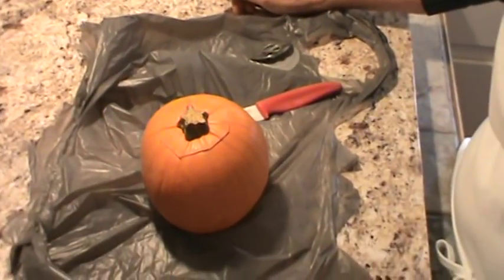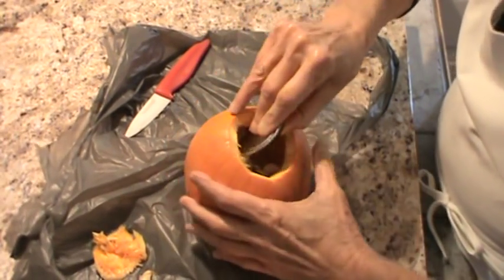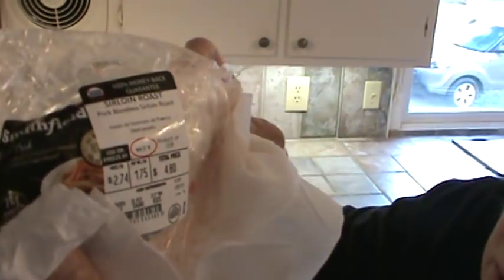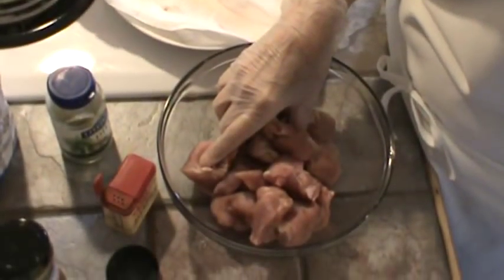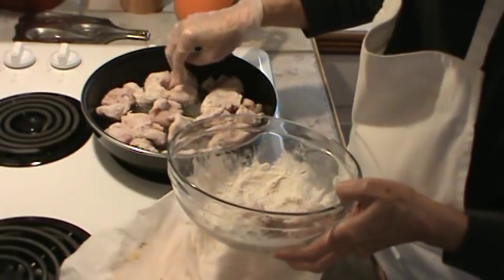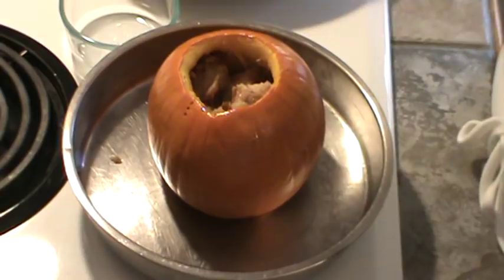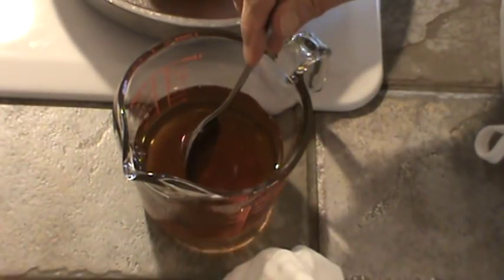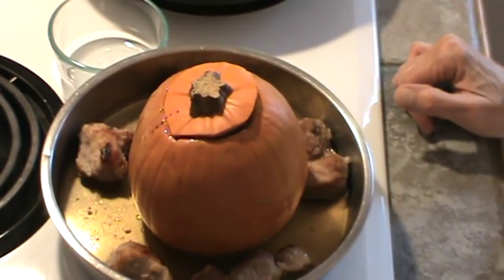Pork Stuffed Pumpkin - Thanks Chef John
The pork was absolutely delicious and very tender baked in the
small pie pumpkin.  The idea came from Food Wishes and Chef John.  I decided not to have the corn casserole for this meal.

Here are the ingredients:
1 pie pumpkin
1 3/4 pounds Sirloin pork roast cut in pieces

        Spices used
Garlic powder
Onion powder
2 dashes allspice
2  good dashes cinnamon
1 cup apple juice plus 1 tablespoon apple cider vinegar
and 1 tablespoon dark brown sugar

Olive oil for browning the pork pieces
All-purpose flour for dredging pork pieces
Brown pork on medium high heat
I heated the pumpkin in the microwave for about 5 minutes
on the reheat setting to get the pumpkin really hot.
Also heated the apple juice, vinegar and brown sugar to the boiling point.
Bake the pumpkin stuffed with the pork pieces in the  oven at
350-375 degrees for one and a half hours or until meat test done.
Any extra pork pieces can be baked around the pumpkin, they
will get done faster than the stuffed pumpkin.
Sauce:
Drippings from the pan where pork pieces were browned
(about 1 1/2 tablespoons)
1 1/2 tablespoons all-purpose flour
2 tablespoons dark brown sugar
1 tablespoon apple cider vinegar
1 1/2 cups apple juice
Dashes of cinnamon and allspice
Bring to boil until thickened then strain
If you would like to use corn starch for the thickening of the
sauce add 1 tablespoon to the apple juice and stir to dissolve.